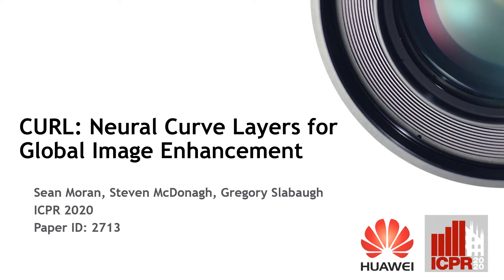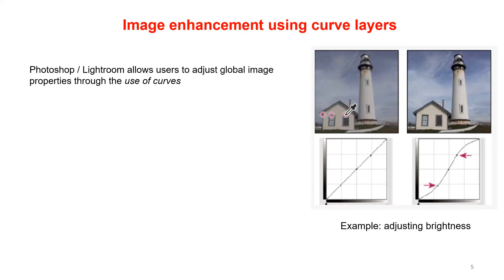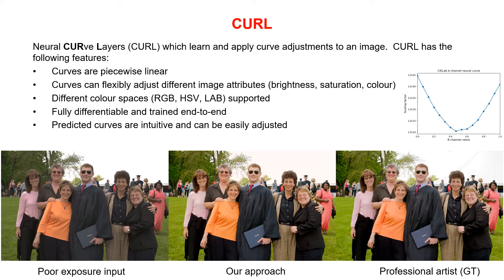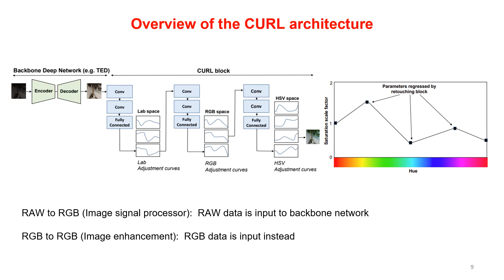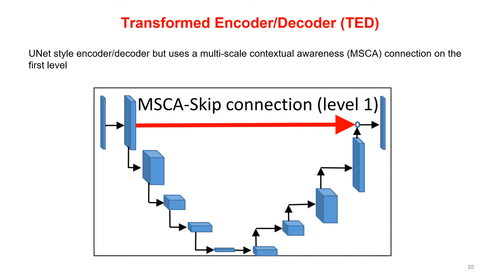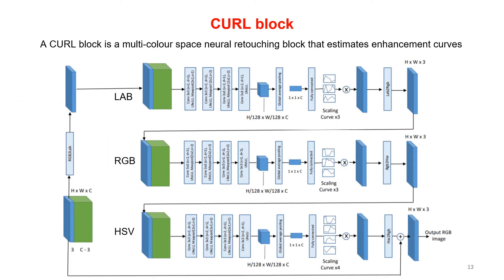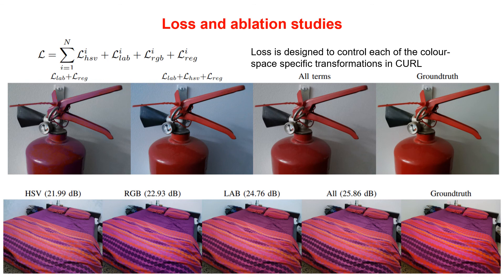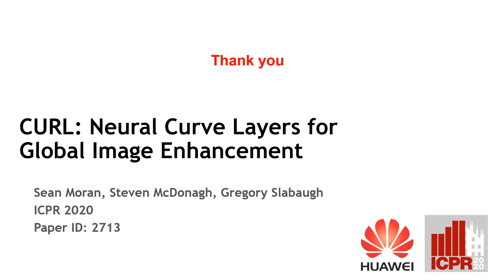ICPR2020 CURL: Neural Curve Layers for Global Image Enhancement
We present a novel approach to adjust global
image properties such as colour, saturation, and luminance
using human-interpretable image enhancement curves, inspired
by the Photoshop curves tool. Our method, dubbed neural
CURve Layers (CURL), is designed as a multi-colour space
neural retouching block trained jointly in three different colour
spaces (HSV, CIELab, RGB) guided by a novel multi-colour
space loss. The curves are fully differentiable and are trained
end-to-end for different computer vision problems including
photo enhancement (RGB-to-RGB) and as part of the image
signal processing pipeline for image formation (RAW-to-RGB).
To demonstrate the effectiveness of CURL we combine this
global image transformation block with a pixel-level (local) image
multi-scale encoder-decoder backbone network. In an extensive
experimental evaluation we show that CURL produces state of-the-art image quality versus recently proposed deep learning
approaches in both objective and perceptual metrics, setting new
state-of-the-art performance on multiple public datasets. Our